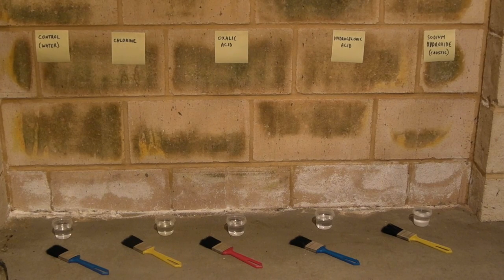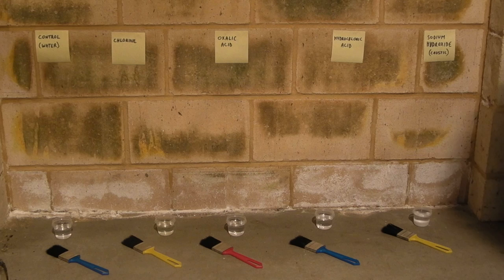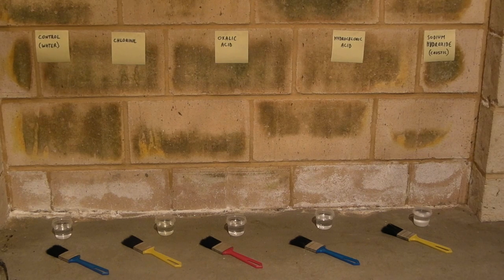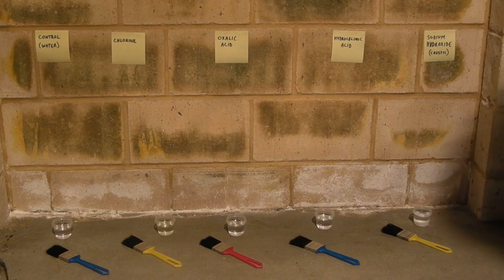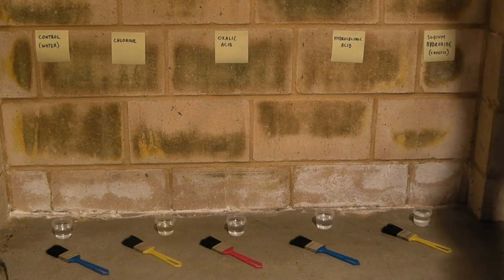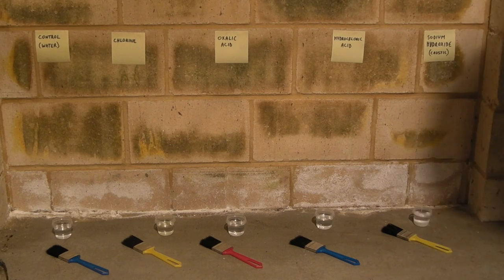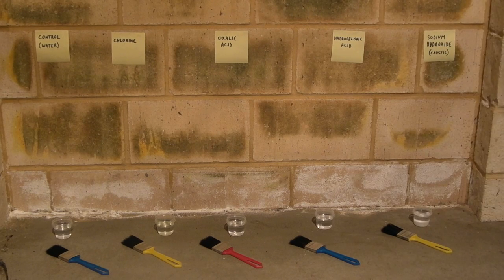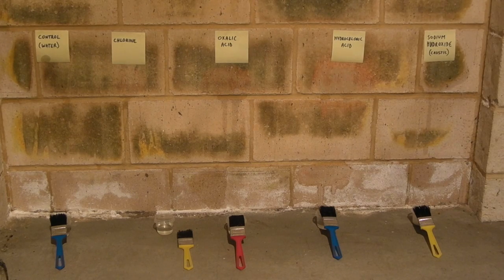Efflorescence experiment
An experiment to test what products effectively remove efflorescence on masonry.
I used water, chlorine, oxalic acid, hydrochloric acid, and caustic soda.